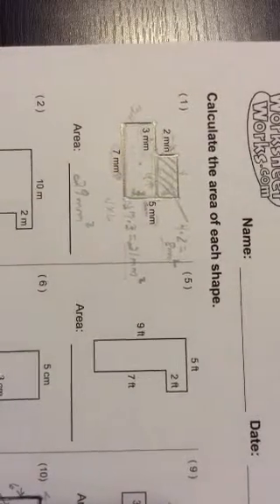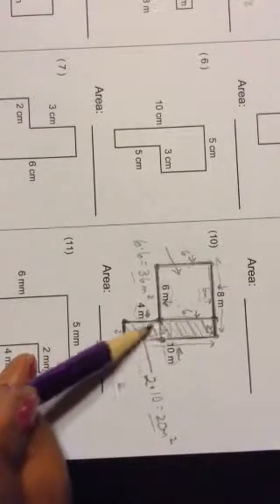Leia levy math prob pt 2